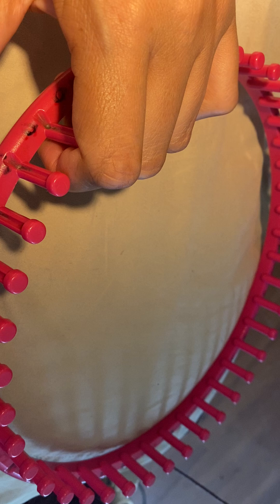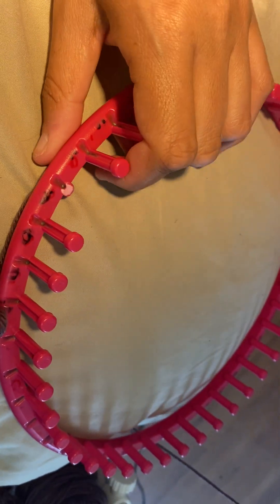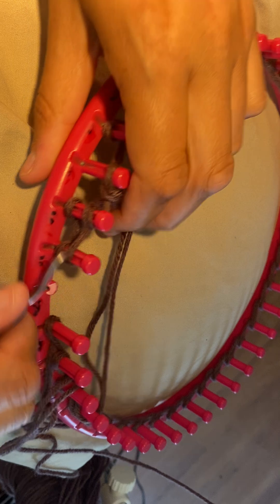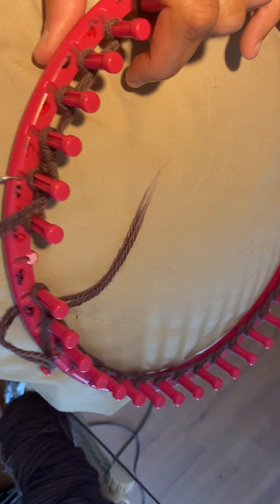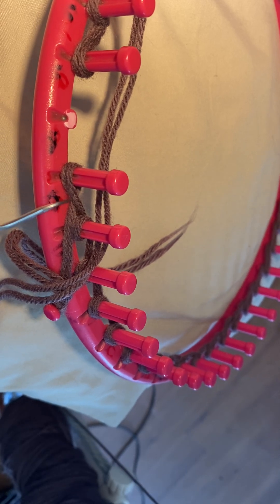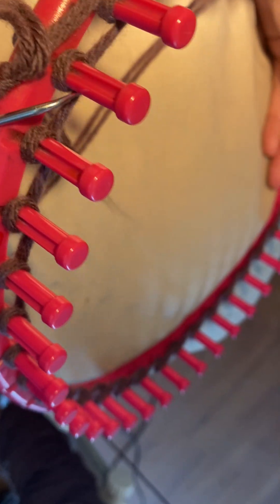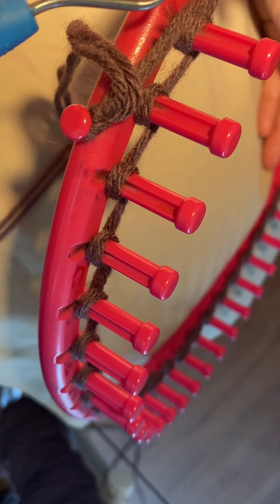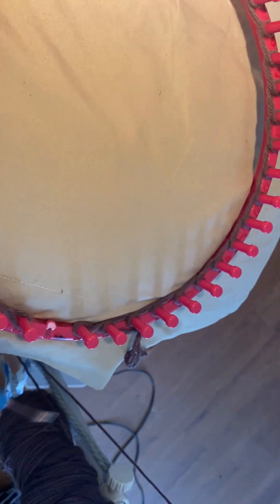August 16, 2024